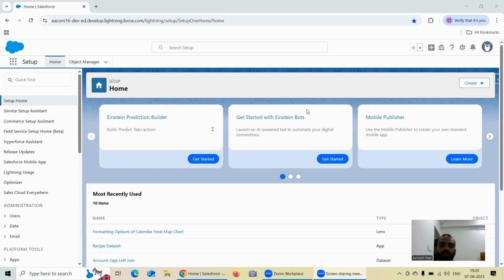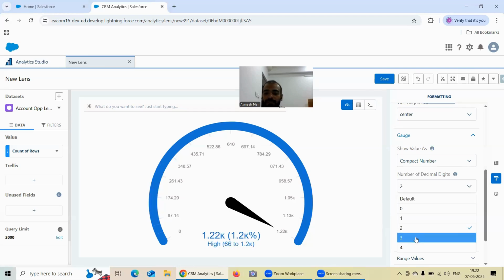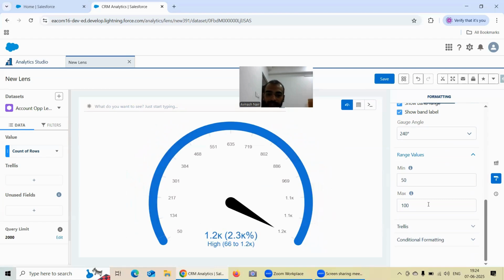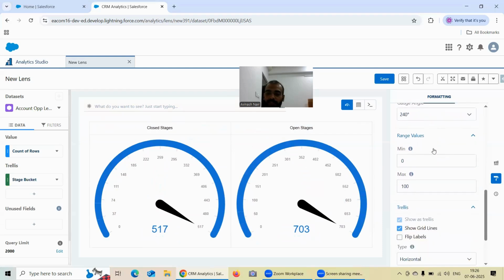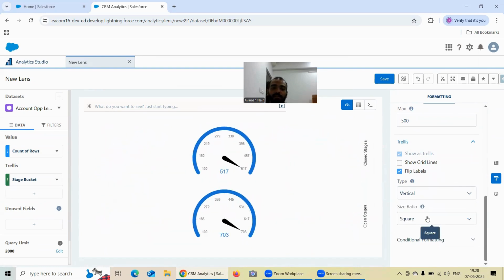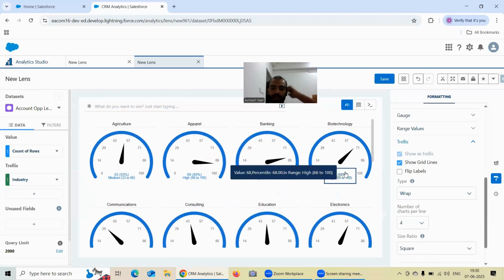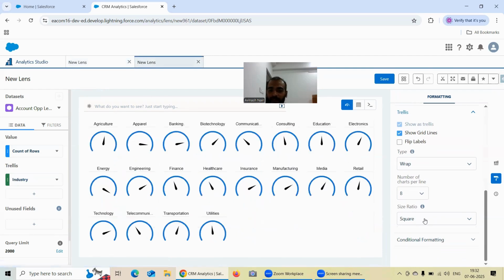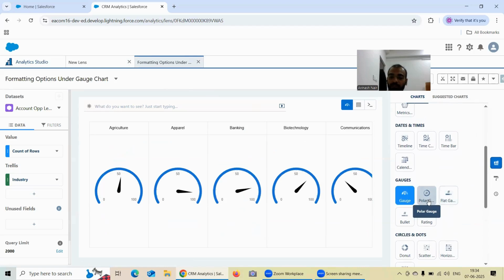Understanding the 𝙛𝙤𝙧𝙢𝙖𝙩𝙩𝙞𝙣𝙜 options available under 𝑮𝒂𝒖𝒈𝒆 Chart.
In this video, we will understand how to leverage and use all the 𝙛𝙤𝙧𝙢𝙖𝙩𝙩𝙞𝙣𝙜 option present under 𝑮𝒂𝒖𝒈𝒆 Chart in a 𝘊𝘙𝘔𝘈 𝘓𝘦𝘯𝘴.